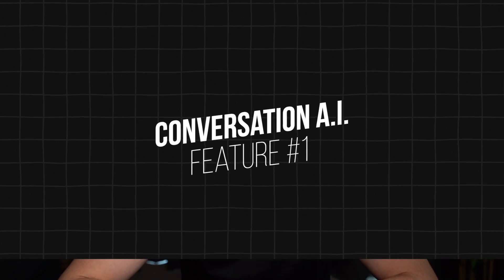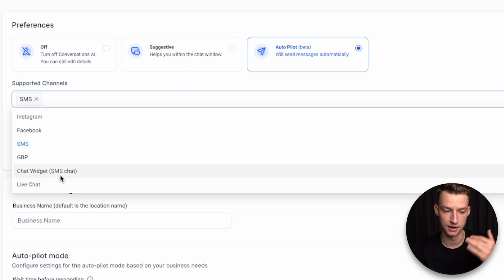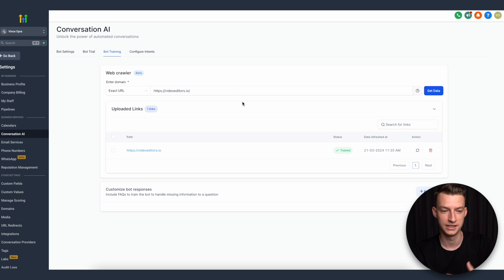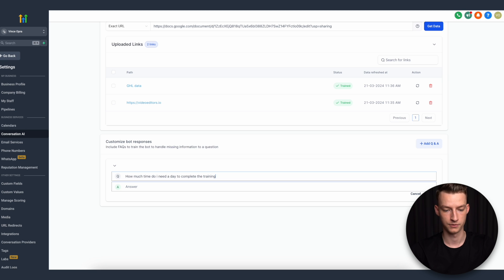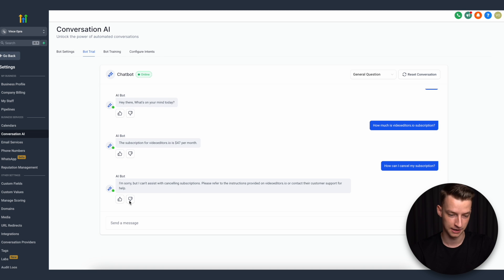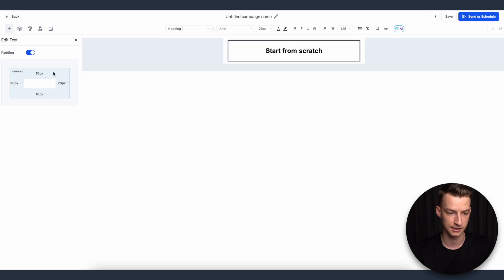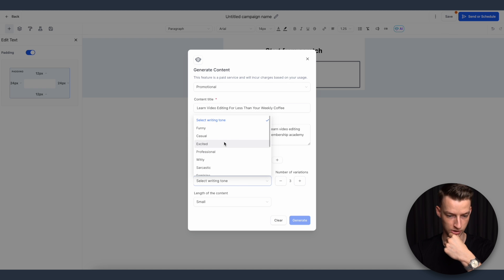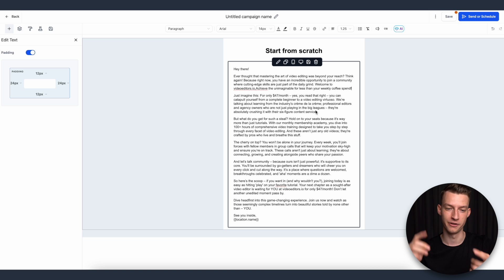GoHighLevel AI 2025 | Features You NEED TO TRY!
In today's video I'm going to show you some of the best AI features the the amazing SMMA agency software GoHighLevel. If you want to learn more about each individual feature of GoHighLevel and how to set everything up in GoHighLevel, let me know and I'll create more tutorials about it.

VINCE